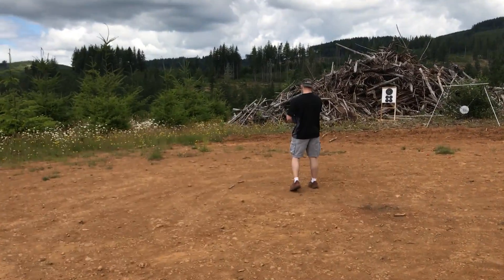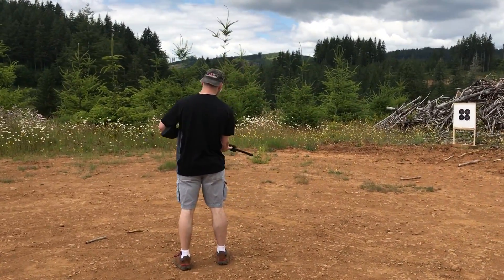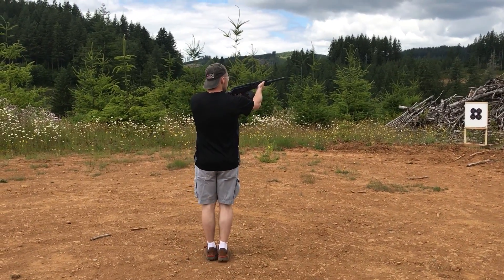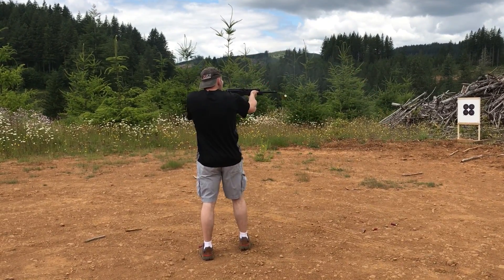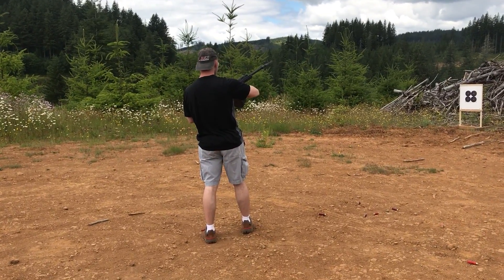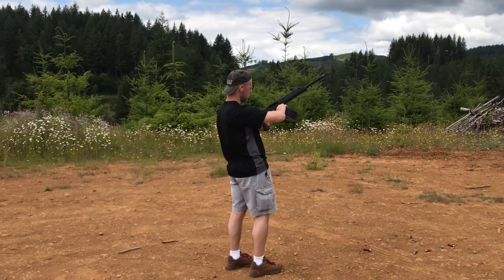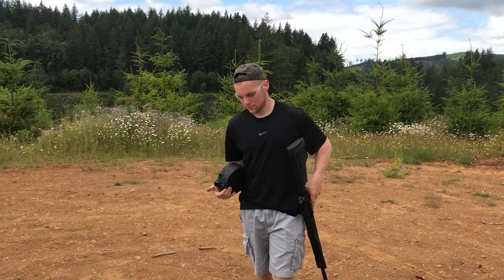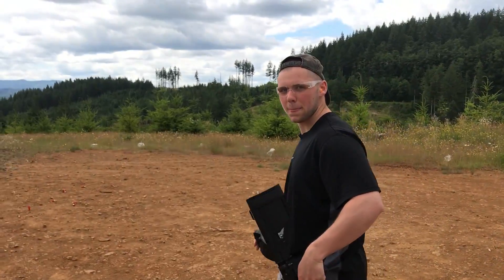Jon Buck Bird Shot Saiga 12 Gauge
Shooting alternating bird then 00 buckshot through Saiga 12 20 round  drum magazine.